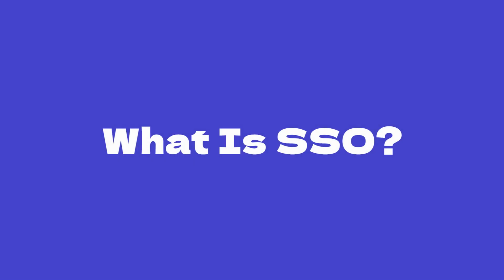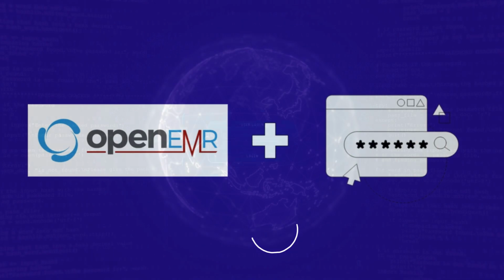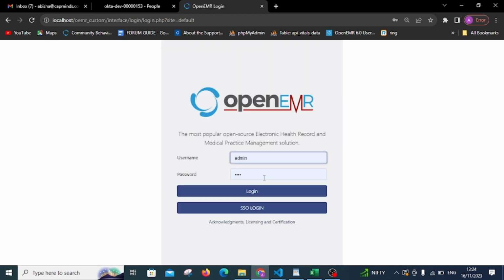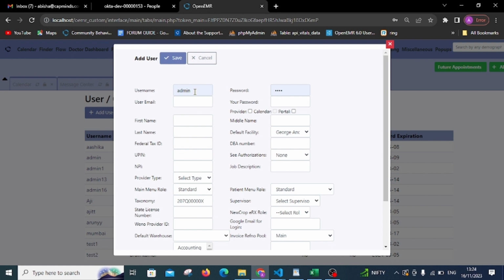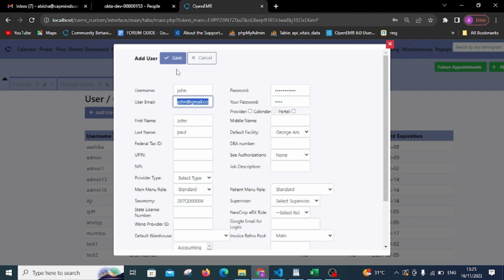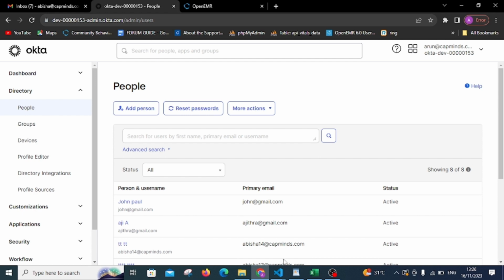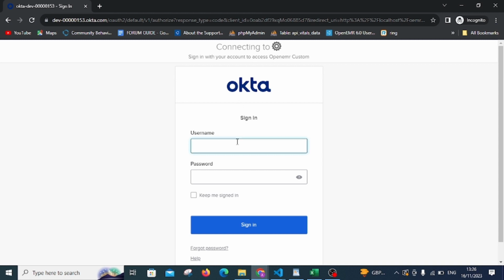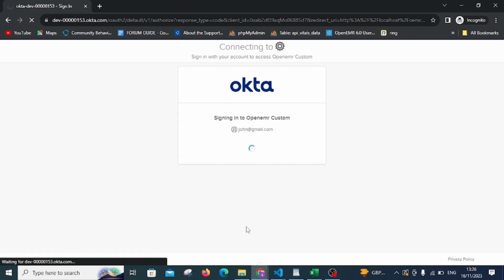How To Secure OpenEMR Using SSO: A Must-Know Tips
Integrating Single Sign-On (SSO) with OpenEMR can significantly improve security and convenience by enabling seamless user logins via a single identity provider.
In this step-by-step tutorial video, We will show you how to set up OpenEMR with Okta to leverage these benefits.

Why Do You Need To Implement SSO?🔐

SSO allows users to authenticate just once with one set of credentials to access multiple applications. This enhances security since users only need to manage one very strong password

Your patients entrust you with sensitive medical records that are vital to protect. However, managing multiple credentials across clinics and staff creates gaps in security that put sensitive data at risk.

Integrating single sign-on (SSO) capabilities into OpenEMR plugs those holes, providing watertight protection for patient information.

With SSO, your staff and collaborating clinicians access OpenEMR through one centralized authentication system. No more vulnerable multi-system logins, forgotten passwords, or insecure workarounds that endanger HIPAA compliance. Just simple, secure access every time.

The cost of a data breach goes beyond fines – it destroys patient trust. For lifesaving SSO integration with OpenEMR, contact the healthcare IT security experts at CapMinds today!

🔹 About capminds
capminds strengthens healthcare data security with advanced single sign-on (sso) integrations for openemr. we deliver secure, scalable, and compliant ehr solutions that simplify access, protect patient data, and enhance workflow efficiency across care teams.